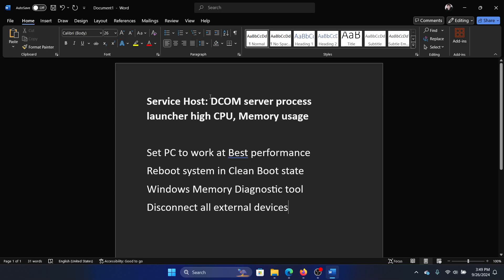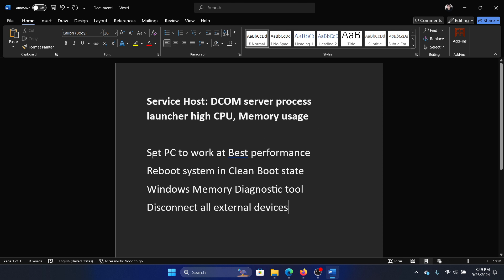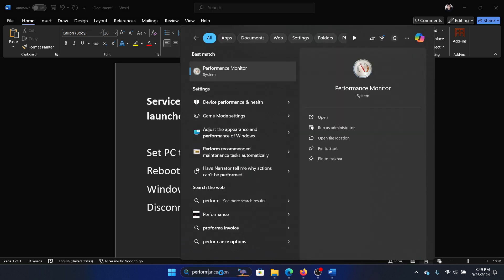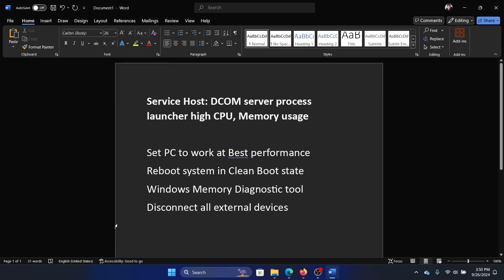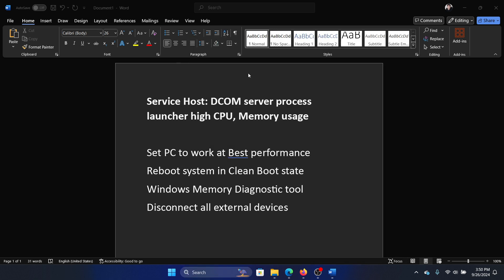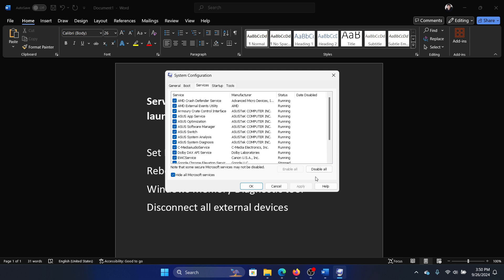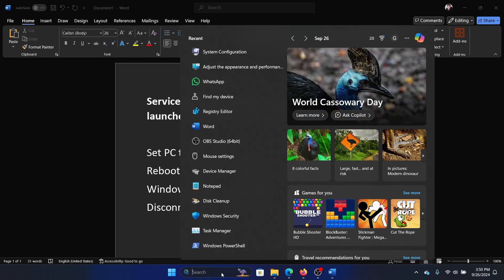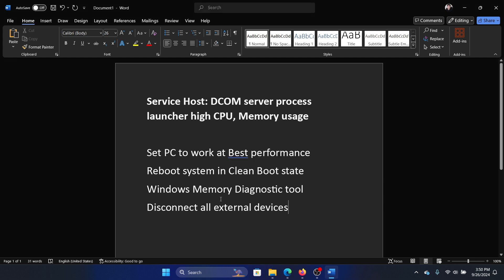How to Fix Service Host DCOM Server Process Launcher High CPU, Memory Usage on Windows 11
Video Title: How to Fix Service Host DCOM Server Process Launcher High CPU, Memory Usage on Windows 11

If you wish to fix Service Host DCOM server process launcher high CPU, Memory usage, then please watch this video.